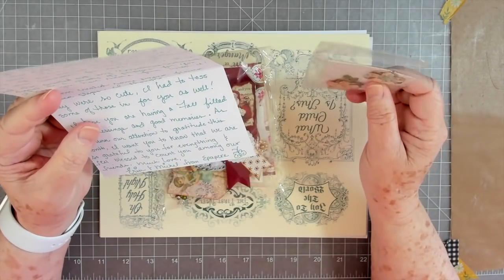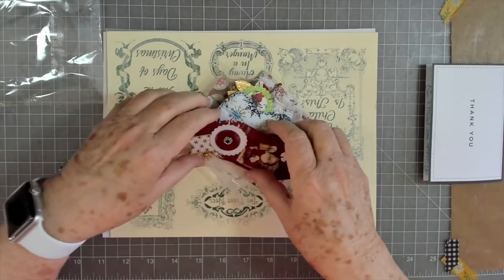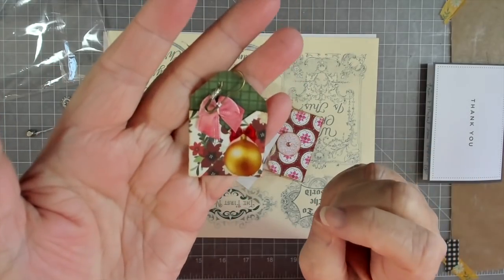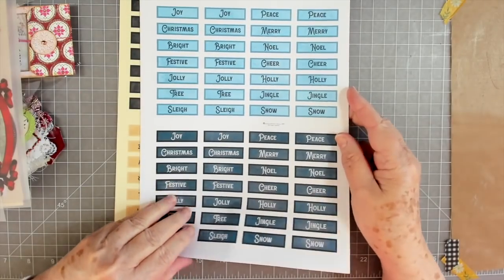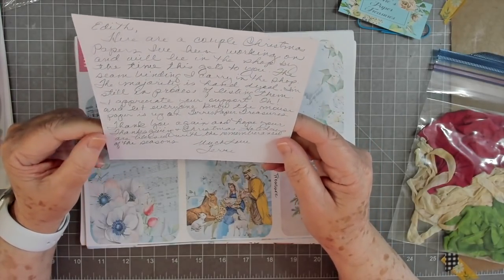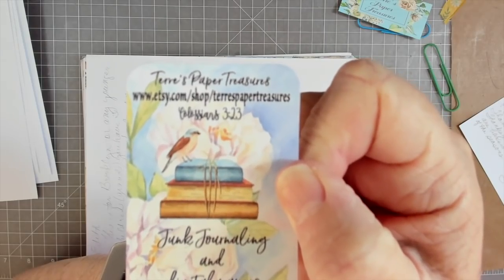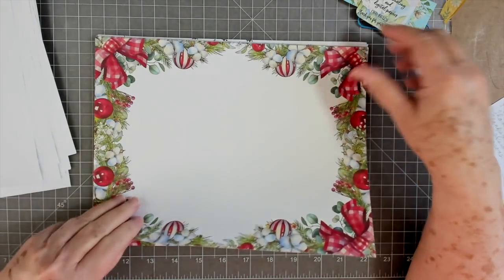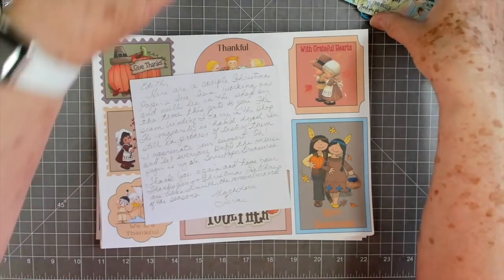QUICK ETSY SHARES ~ BEAUTIFUL CHRISTMAS COLLECTIONS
SWME Mailing Address:
5211 county road 1435